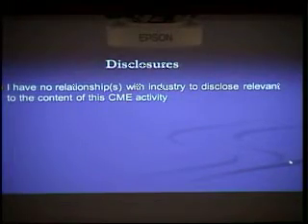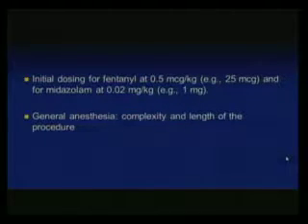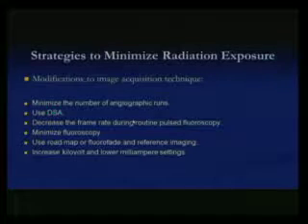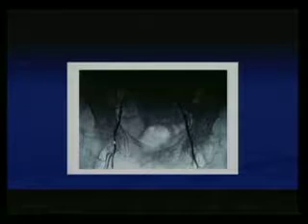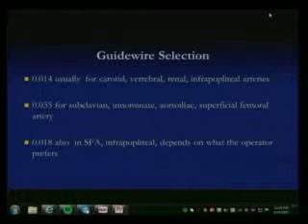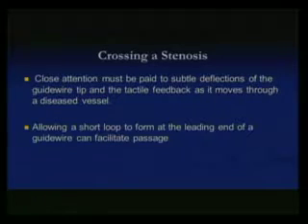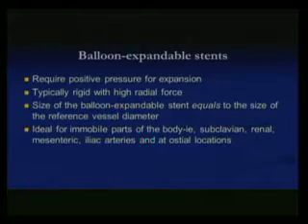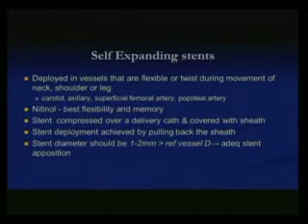Radiology 4-10-17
"Endovascular Intervention: Basic Concepts and Techniques"
Chiranjiv S. Virk, MD
Assistant Professor of Surgery
Vascular and Endovascular Surgery